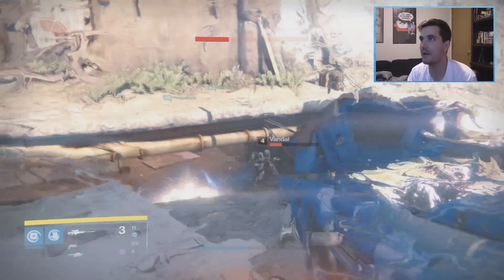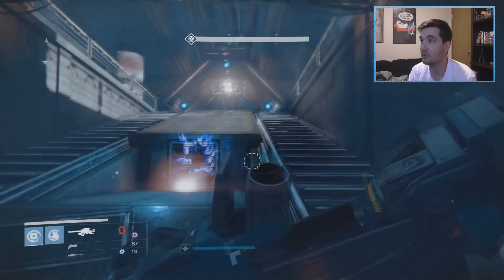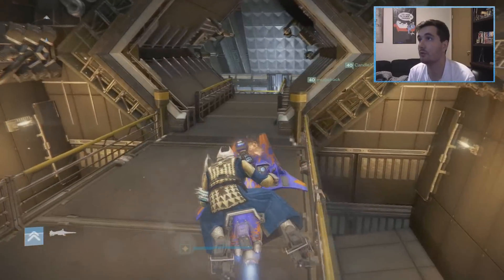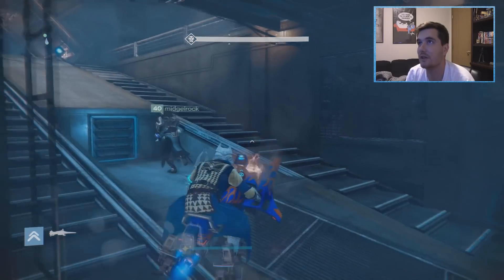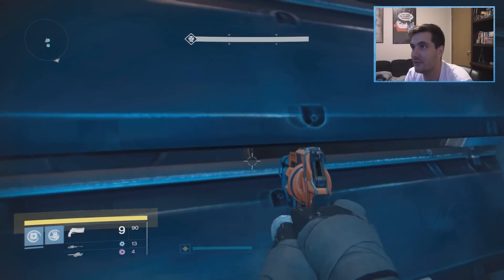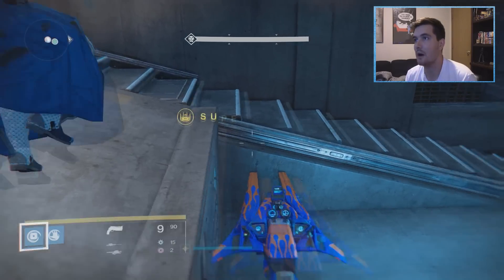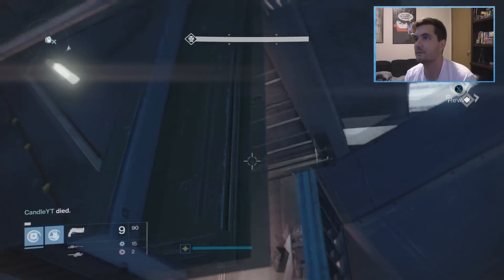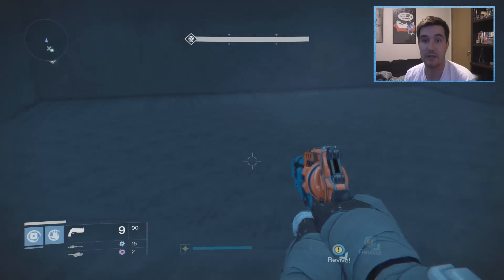Mysterious New Room Found in Secret Vent! (Destiny)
Destiny secrets are still being discovered.